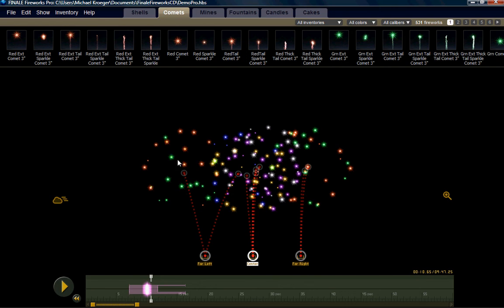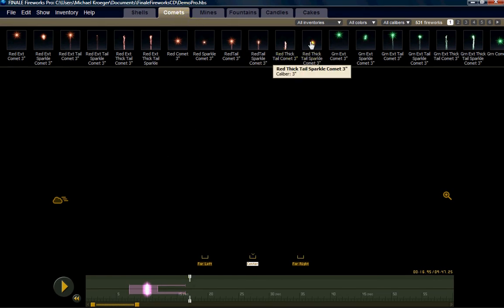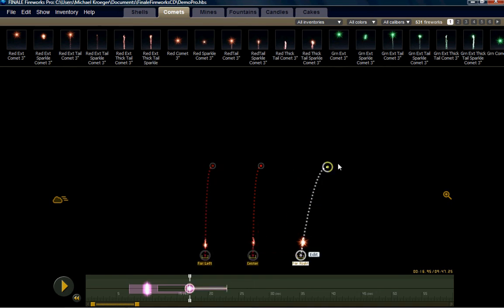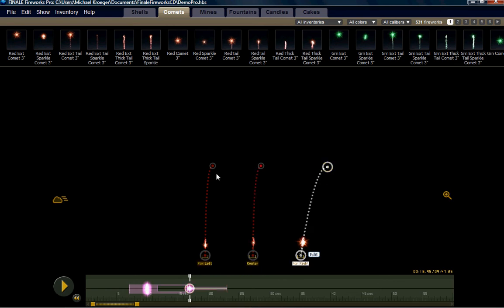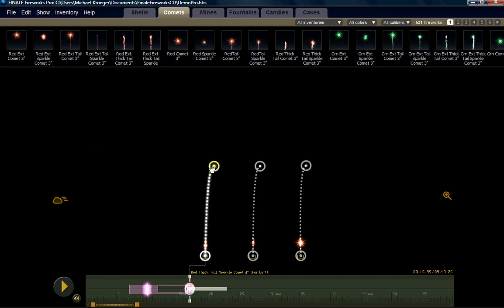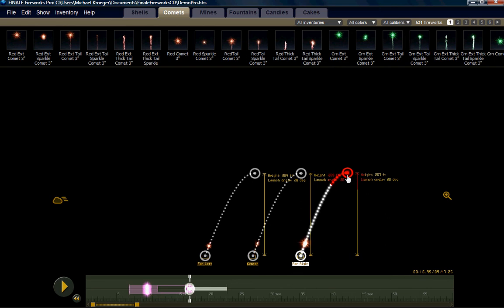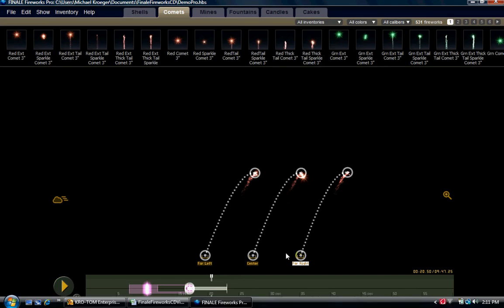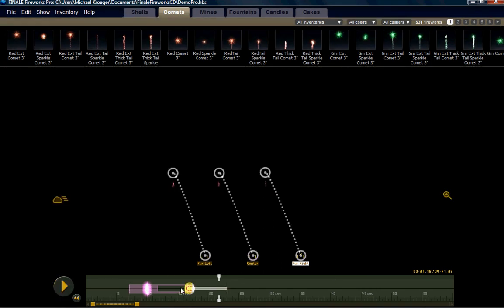Finale | Fireworks - How-To 11 of 20 - Angling Multiple Effects